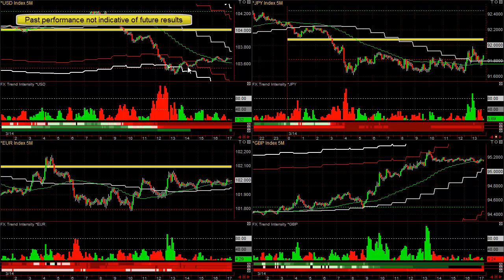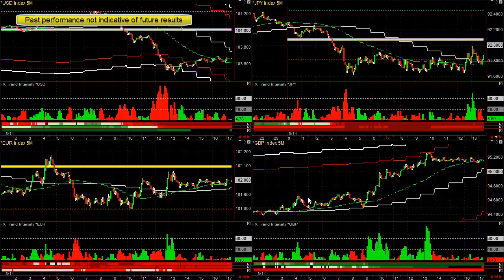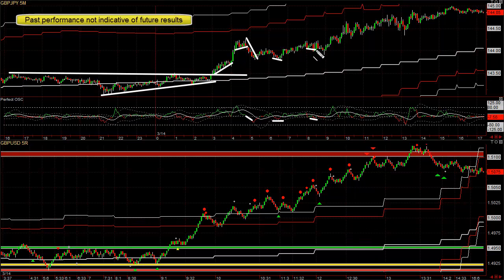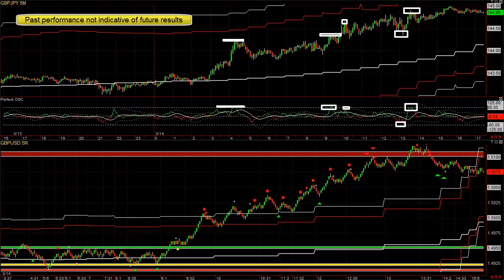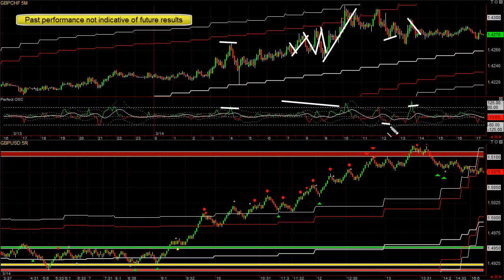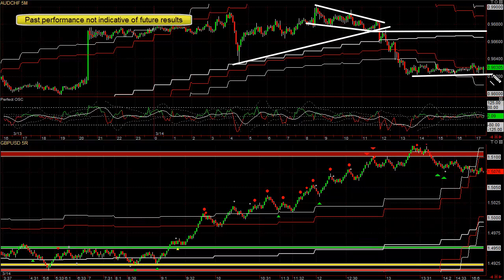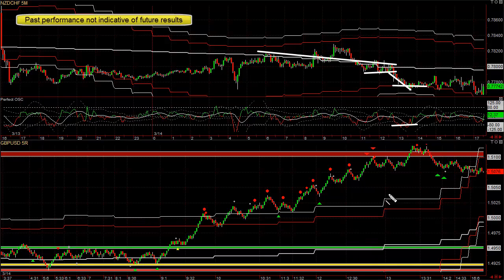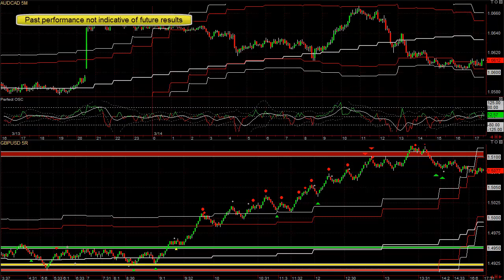Forex Blog - 3 Step Easy Forex Trading System - March 14, 2013